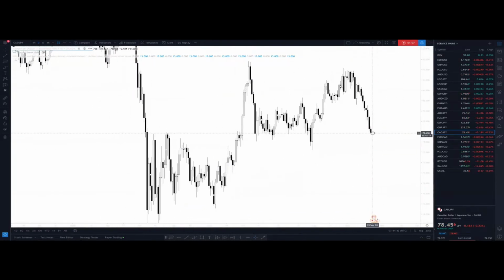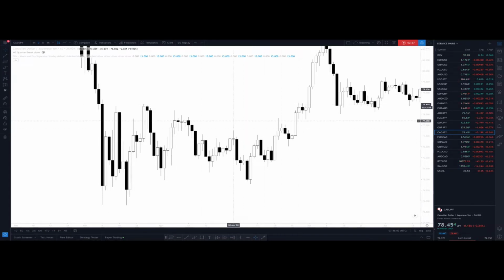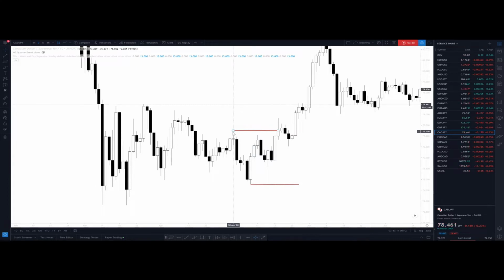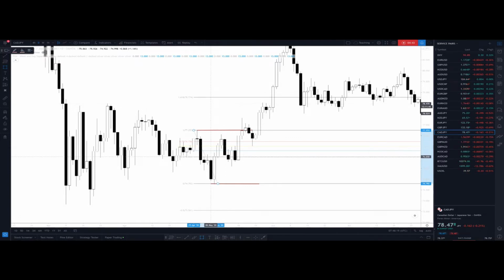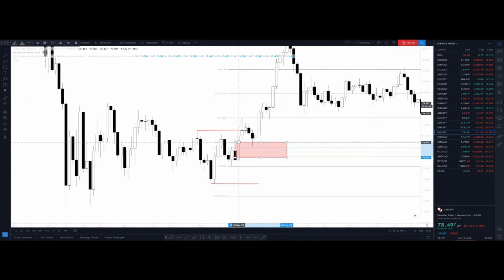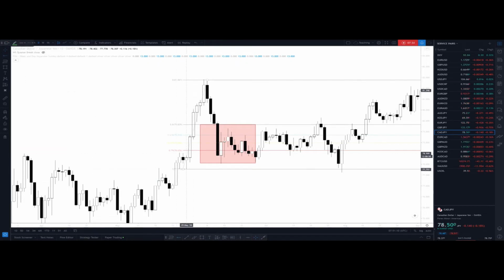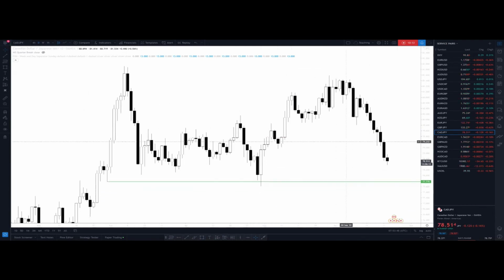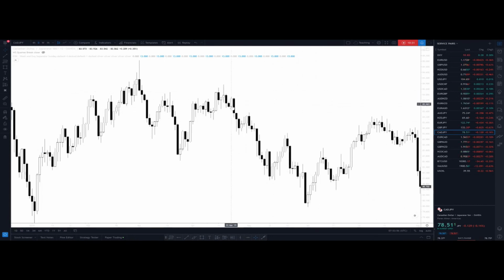HIGH PROBABILITY AREAS FOR YOUR TRADE IDEAS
If you want to learn more join me here.

This is a telegram i use for journalling purpose. You are more than welcome to join and use what you see in there. I will not be managing the trade ideas. I will only post the trade and results. That is it.